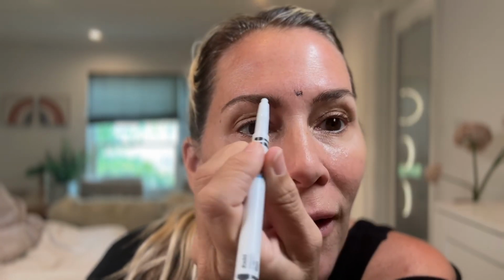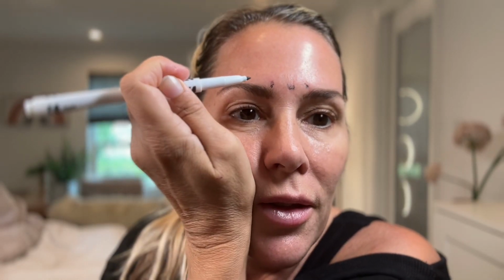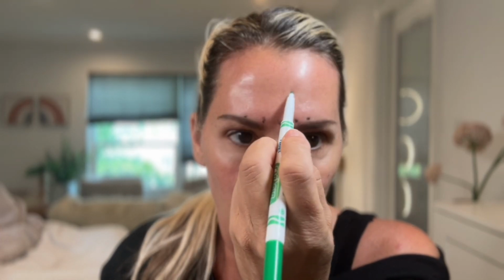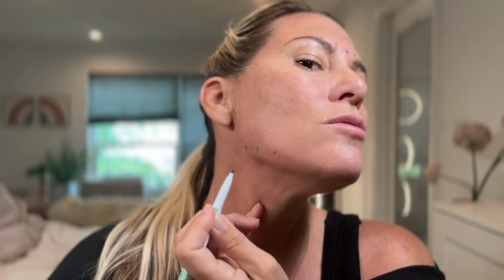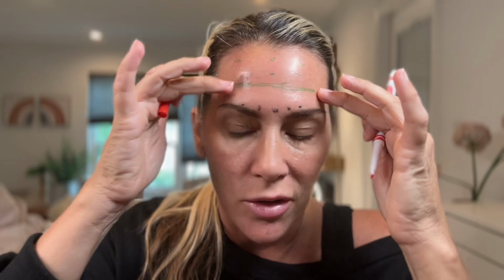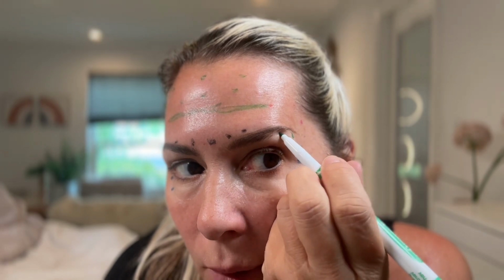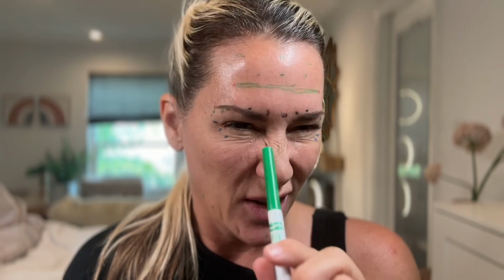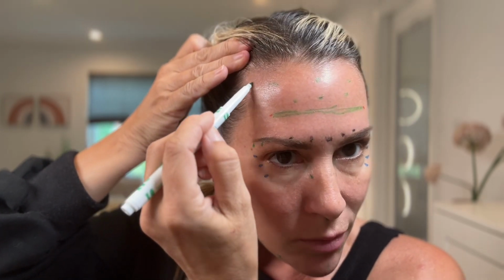Botulax/Letybo FDA approved neurotoxin , my landmarks !!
I tried the new Korean neurotoxin Letybo and this is a detailed video on the landmarks I use for my facial anatomy.  FLAWLESS10 saves you money at Acecosm with my code !!